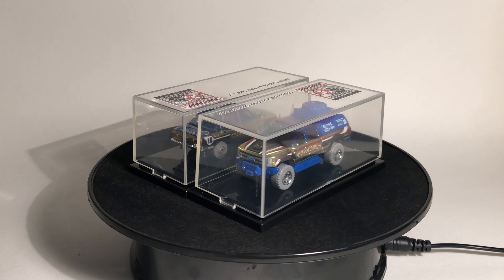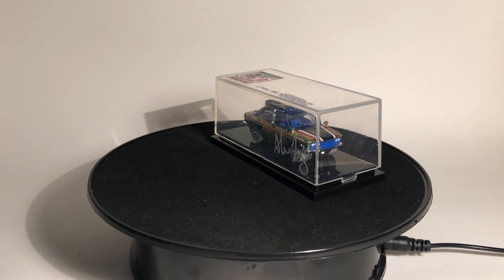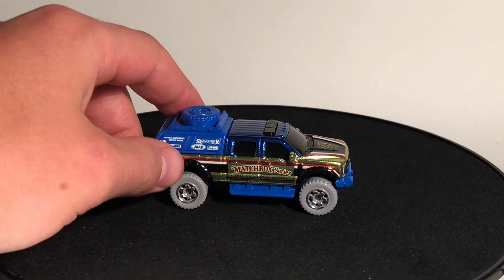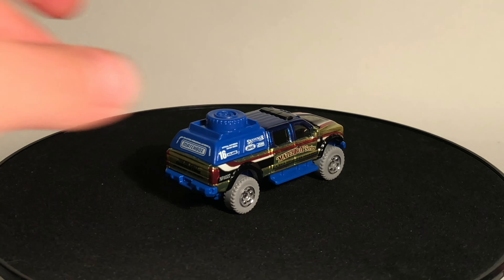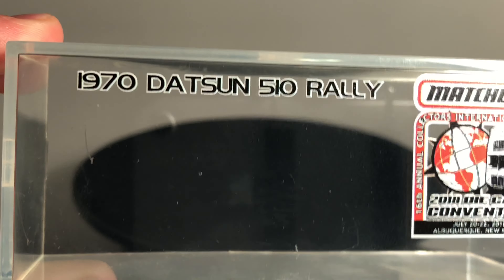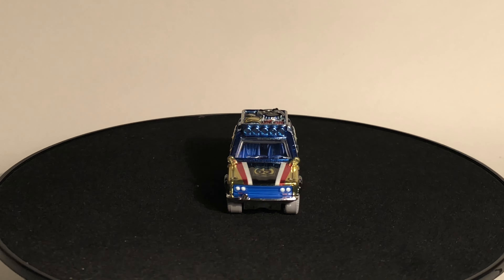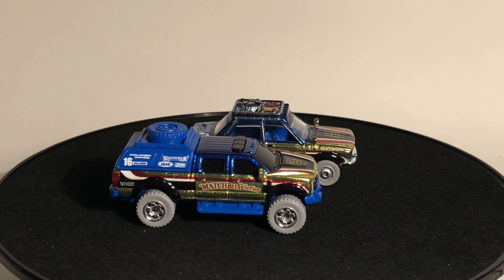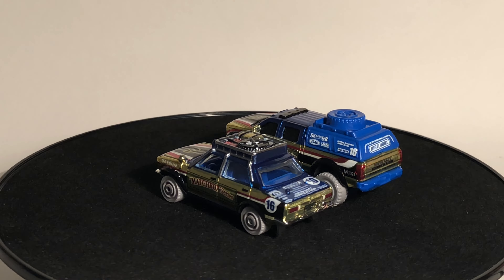Matchbox 2018 Conevention Exclusives Ford Skyjacker F-350 and Datsun 510 Rally Review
Take a look at the 2018 Matchbox Gathering of Friends exclusive cars! The Datsun and Ford form an epic duo.